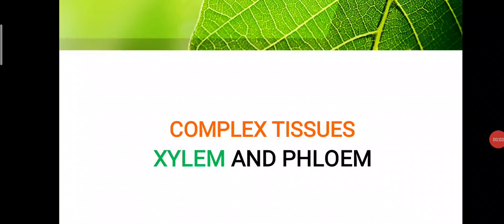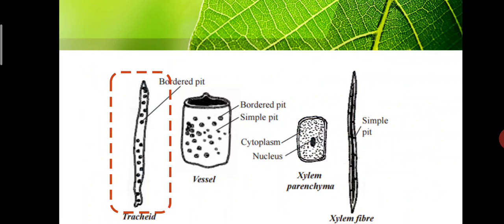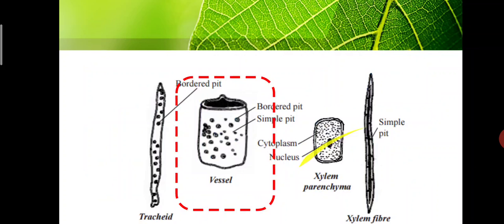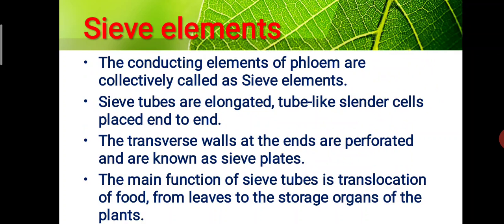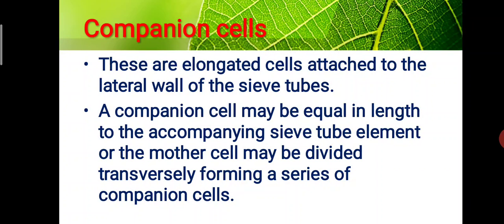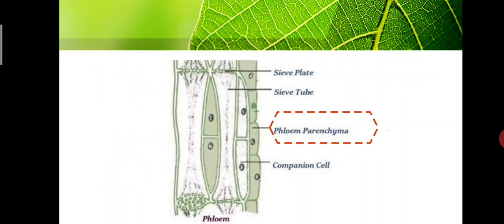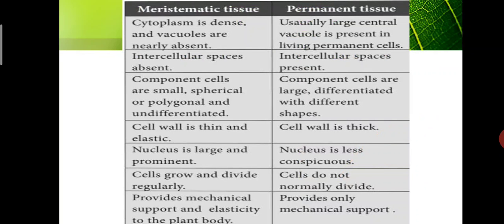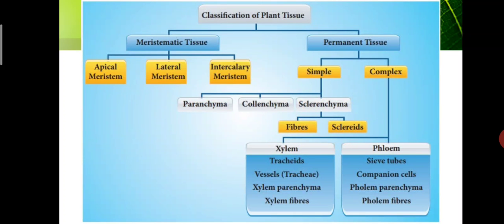STD 9 BIOLOGY SAMACHEER EM ORGANIZATION OF TISSUES PLANT TISSUES PART 2